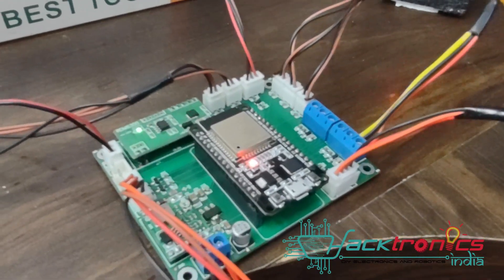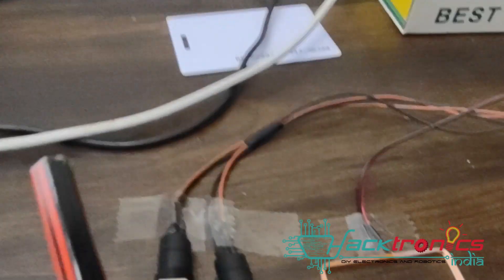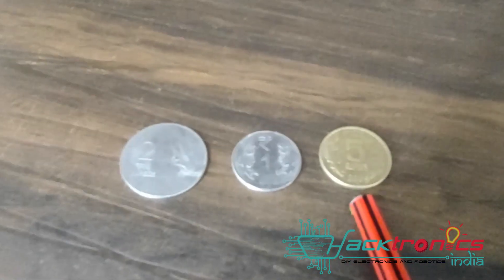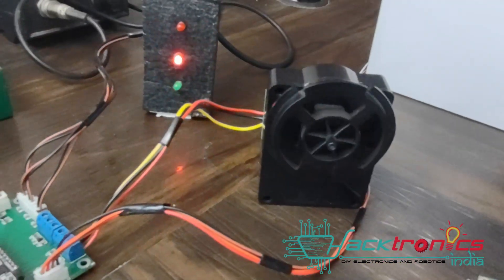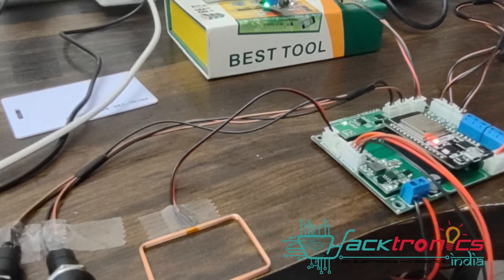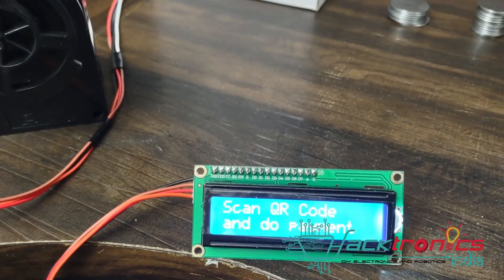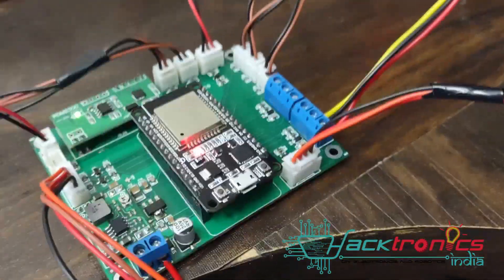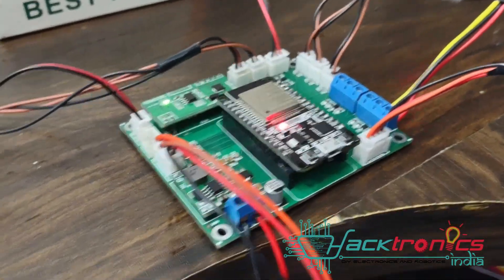2 Types of Products Vending Machine : Coin, RFID, UPI Payments